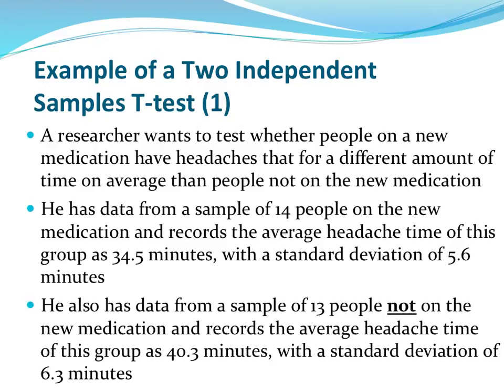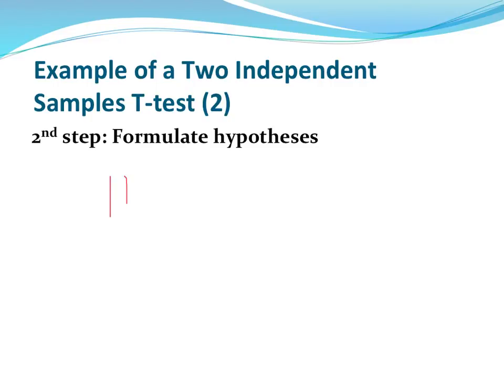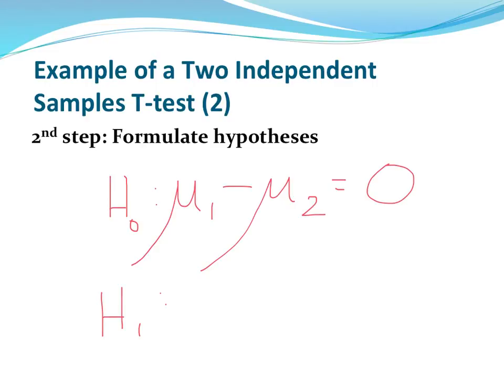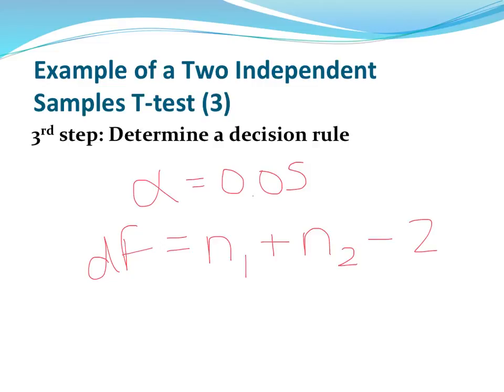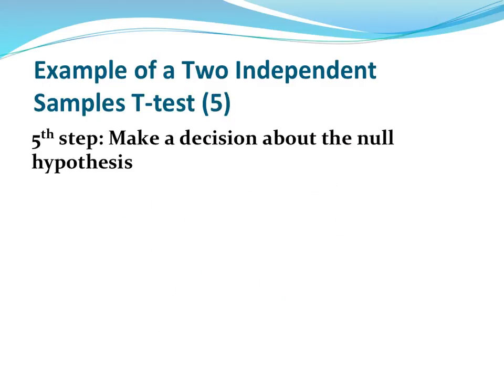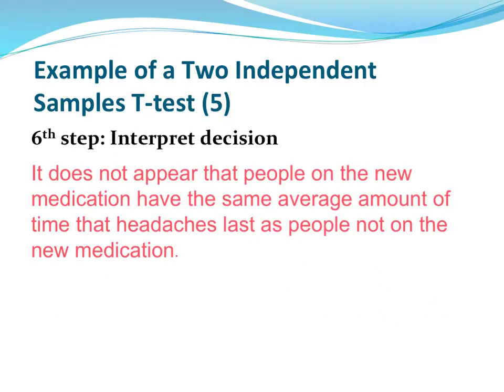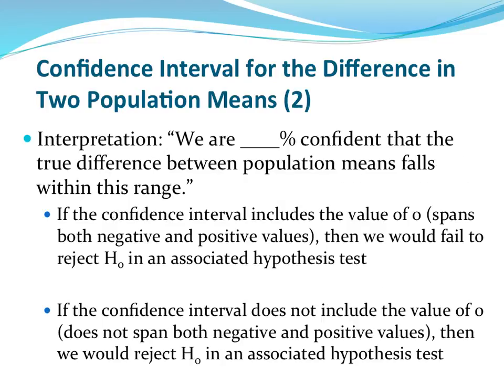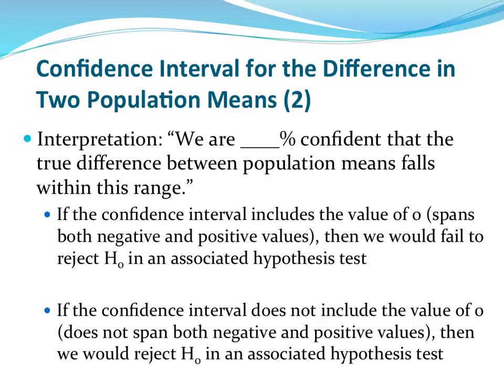Two Independent Samples T-tests (2)